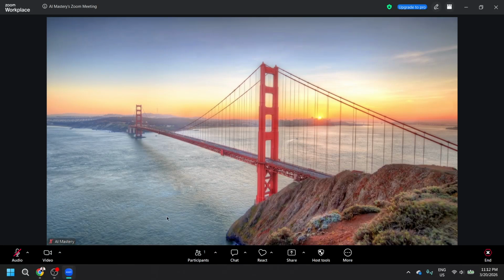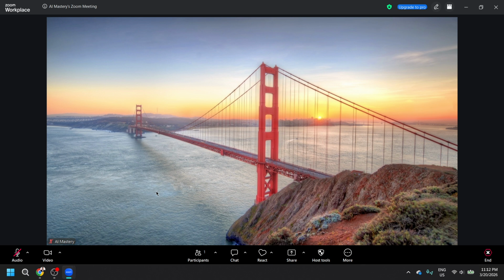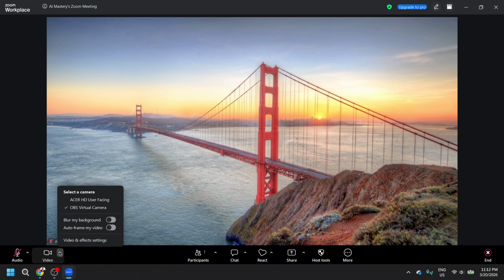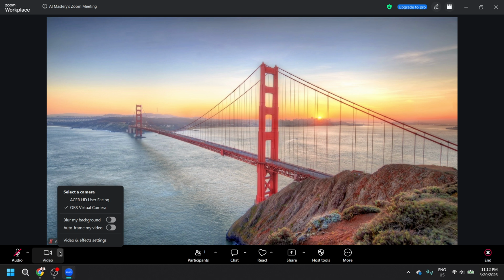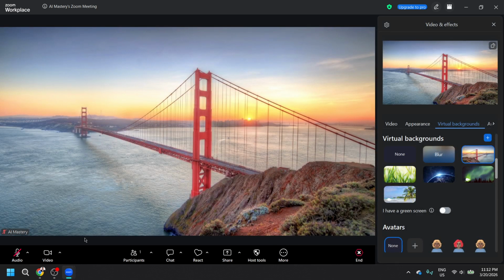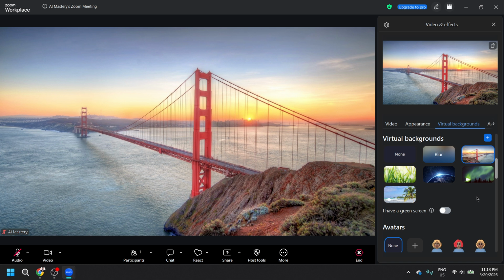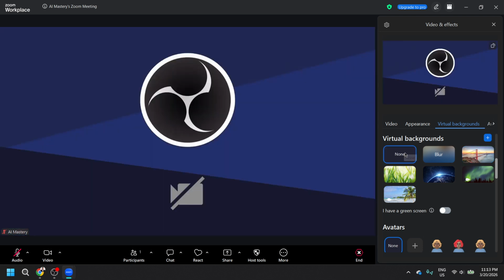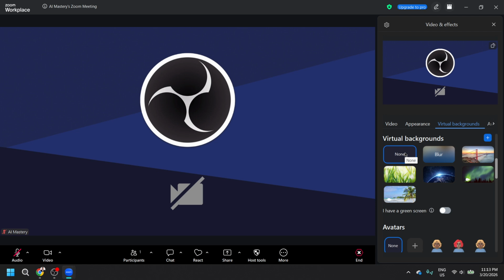How To Disable Virtual Backgrounds In Zoom (Full Guide 2026)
In this video, we discuss how to disable virtual backgrounds in Zoom to enforce a strict, professional meeting aesthetic across your team. Knowing how to restrict user background features prevents distractions. Dive into this Zoom tutorial for corporate meeting setup protocols.

00:00 Intro
00:19 Locating the Zoom Toolbar
00:23 The Video Camera Icon
00:26 Identifying the Upward Arrow
00:30 Opening the Video Options Menu
00:34 Finding Video and Effects Settings
00:44 Entering the Settings Window
00:51 Overview of the Settings Window
00:56 Keeping the Meeting Window Open
01:03 Navigating to Virtual Backgrounds
01:13 How to Disable the Background
01:17 Selecting None for No Background
01:21 Confirming the Visual Change
01:30 Disabling Blur Effects
01:34 Adjusting Lighting and Framing
01:49 Studio Effects and Green Screens
01:58 Improving Computer Performance
02:05 Quick Summary of Steps
02:18 Final Tips and Troubleshooting